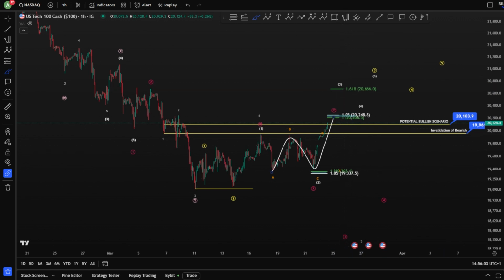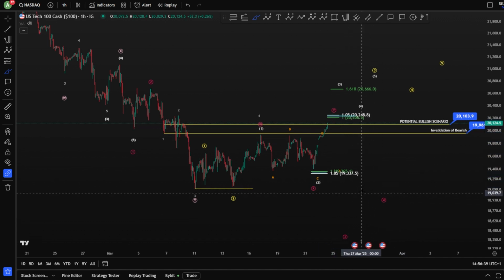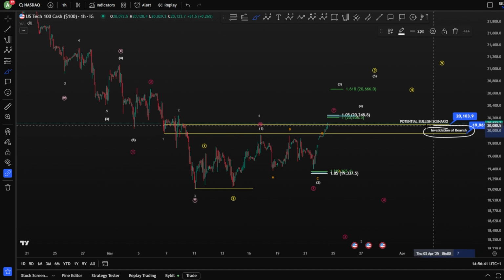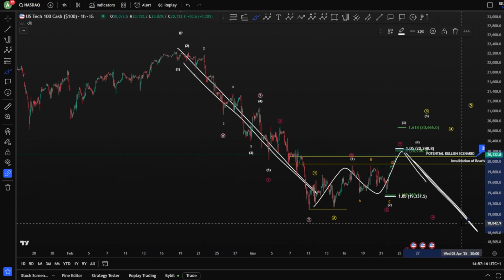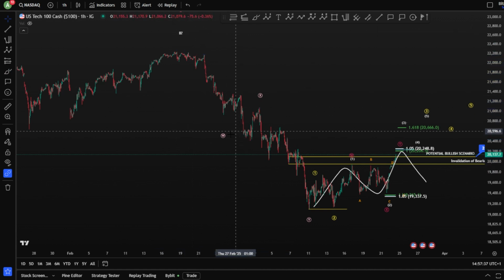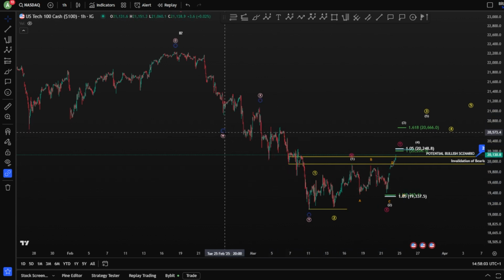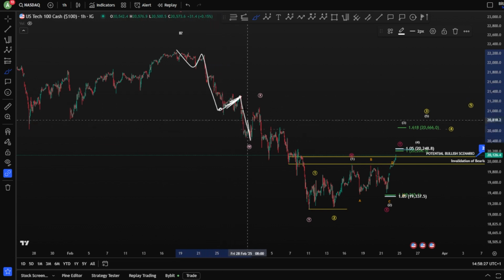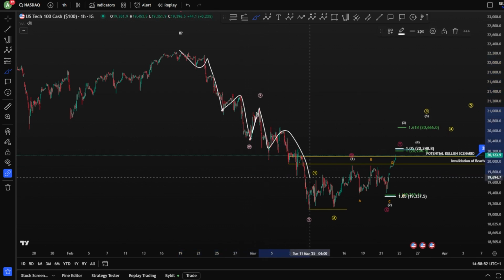NASDAQ 100 Intraday: Bullish Market Confirmation Soon? Elliott Wave Stock Market Analysis